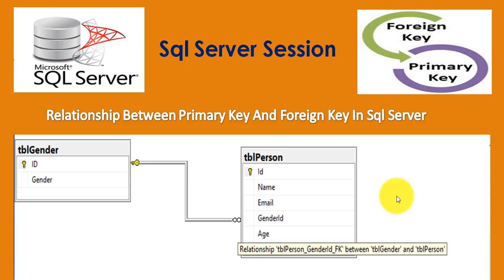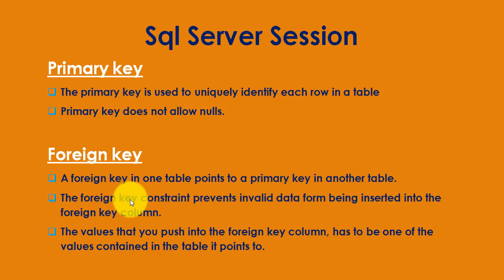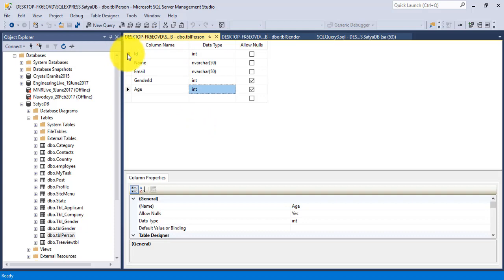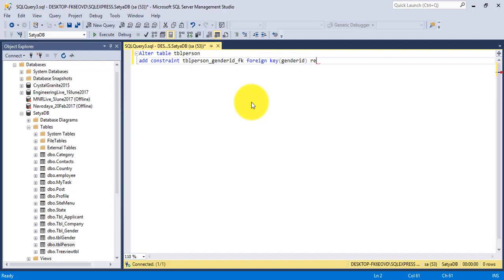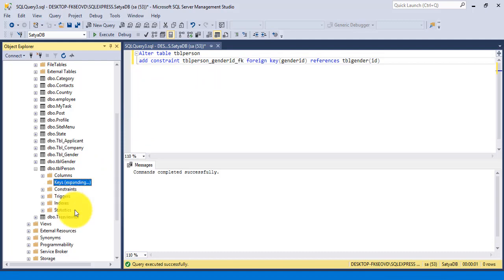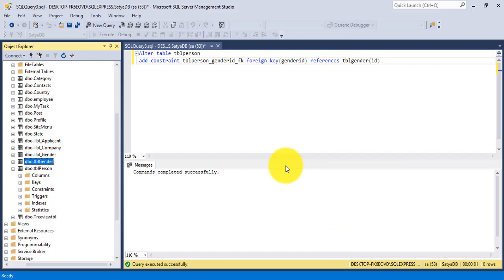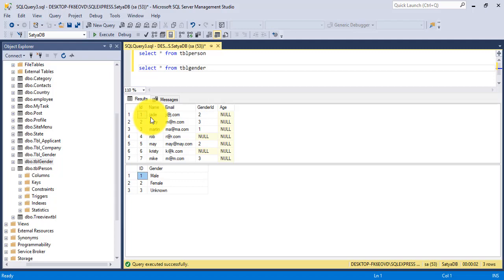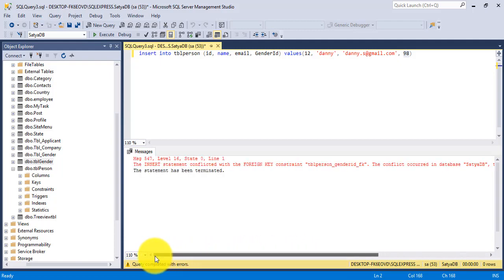Primary Key And Foreign Key In SQL Server And It's Relationship | Coding Knowledge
In this session, I will show you what is the importance of primary key and foreign key also the relationship between primary key and foreign key.